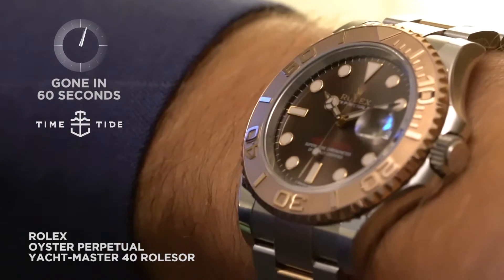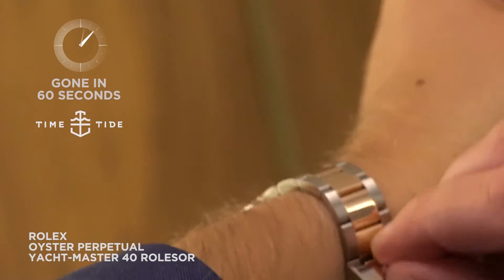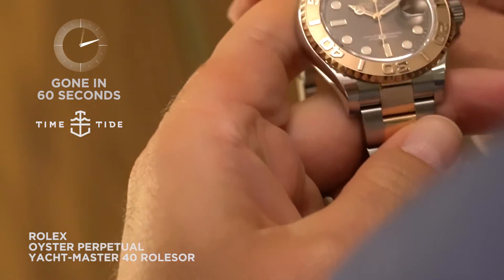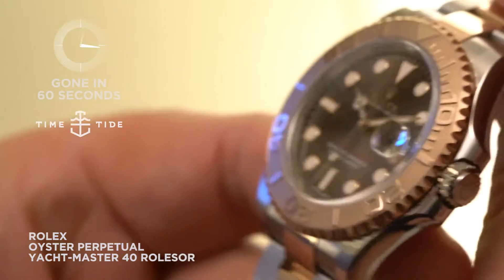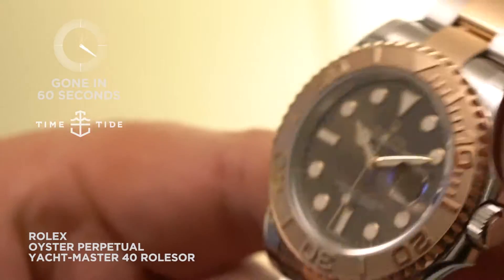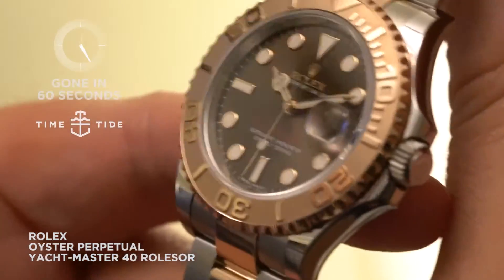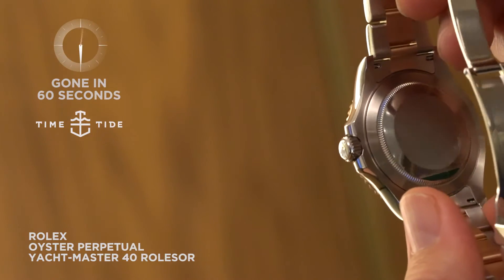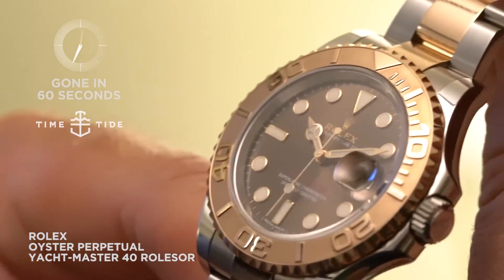GONE IN 60 SECONDS - Rolex Yacht-Master 40 Rolesor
Live review of the Rolex Yacht-Master 40 in Rolesor.

PRICING:
Australian RRP, $17,800